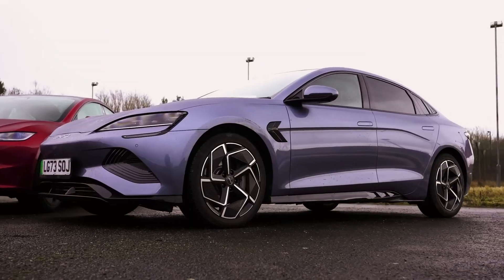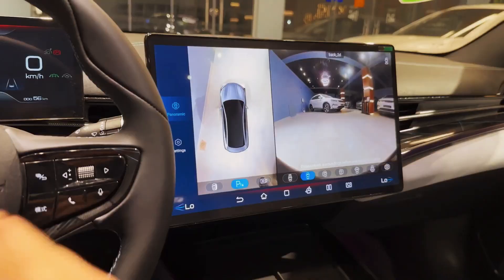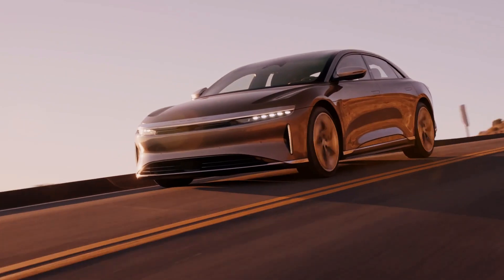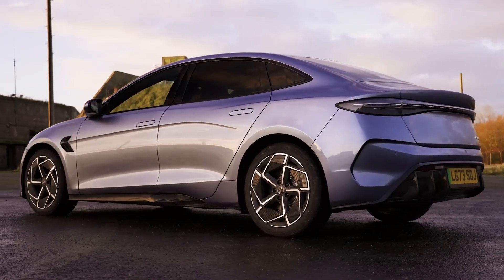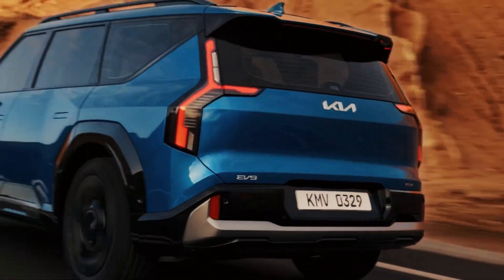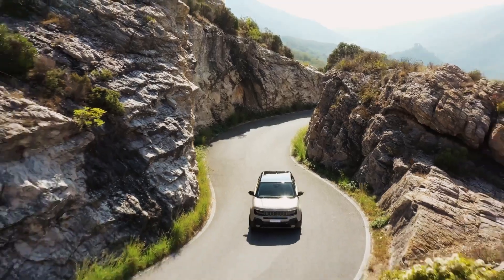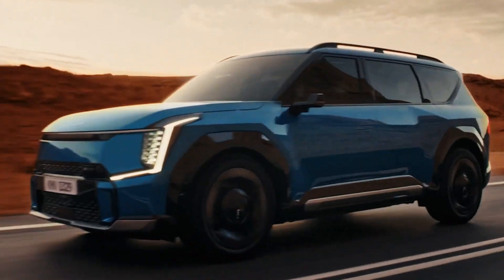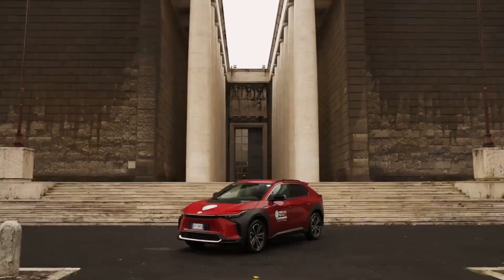THE REAL COST OF DRIVING AN EV: WHAT YOU NEED TO KNOW!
Ever wondered if electric vehicles are truly cost-effective? Dive into the hidden truths behind EV ownership costs. From charging secrets to unexpected expenses, we're uncovering everything they don't tell you. Get ready for eye-opening insights that could save you thousands!